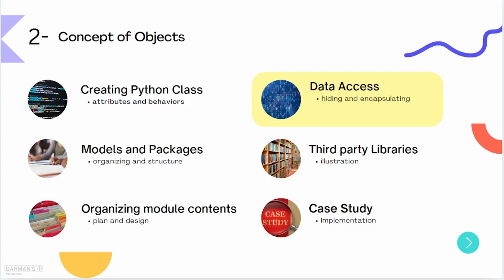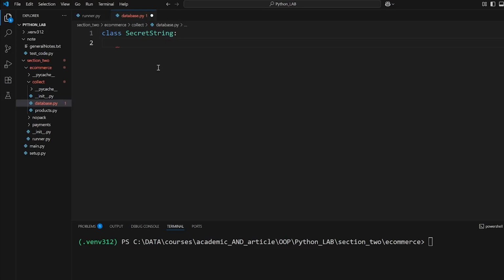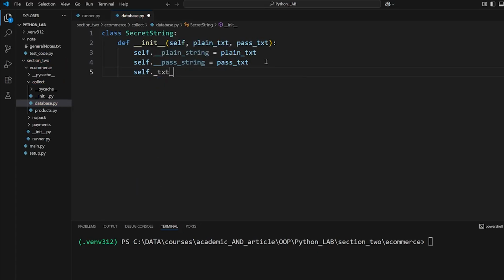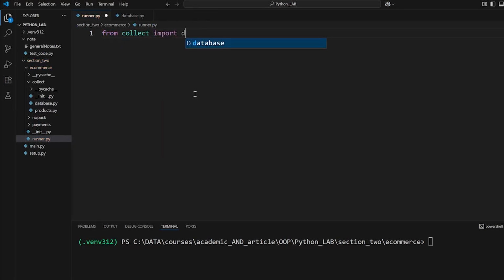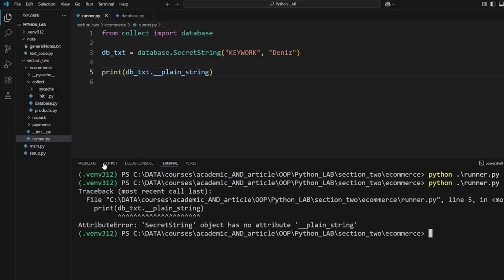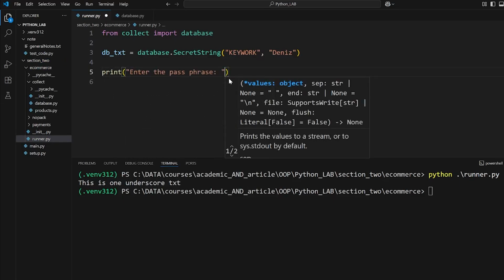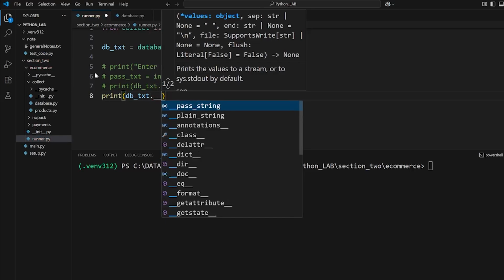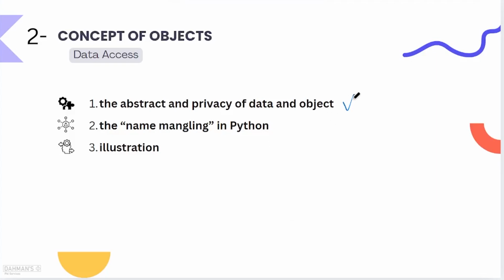2. Concept of Objects- Outline 04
In this video, you'll explore the abstract concept of data and variable definitions, with a focused discussion on public, protected, and private data in Python. You'll also learn about name mangling and see a complete illustration that ties these concepts together.